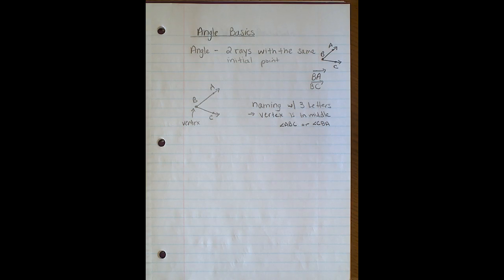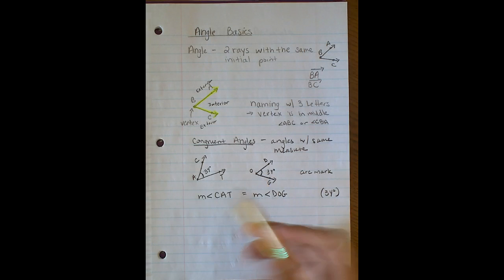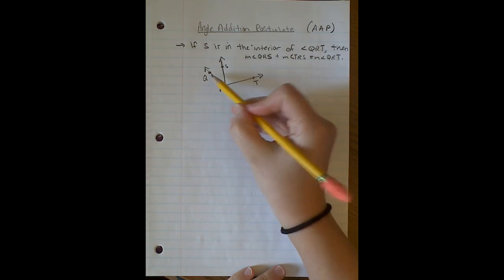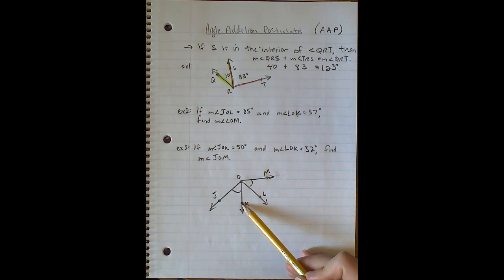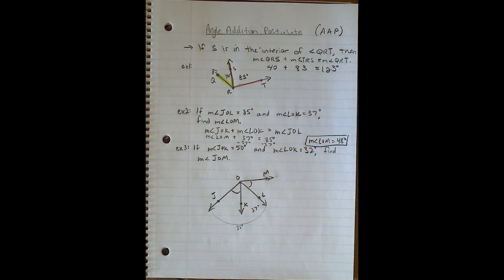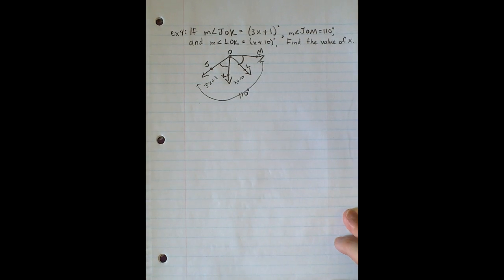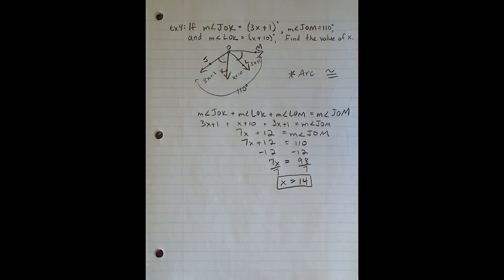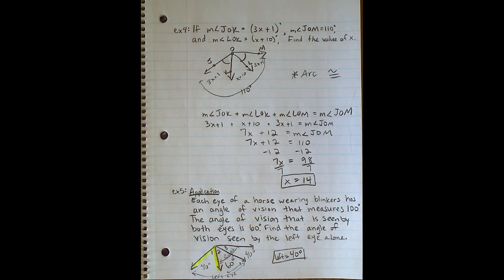Angle Addition Postulate